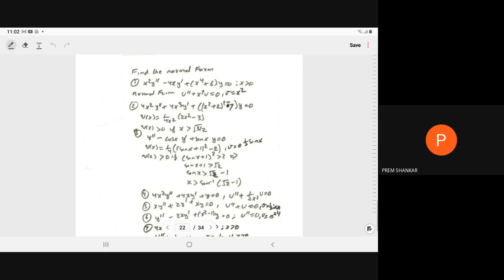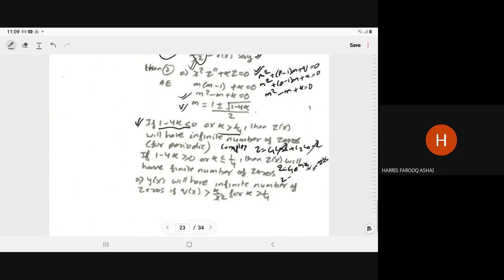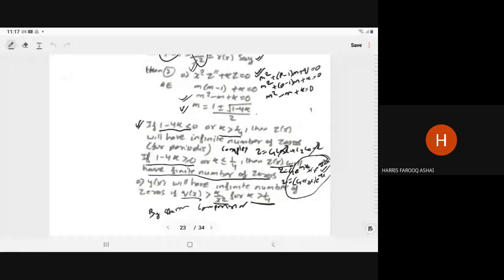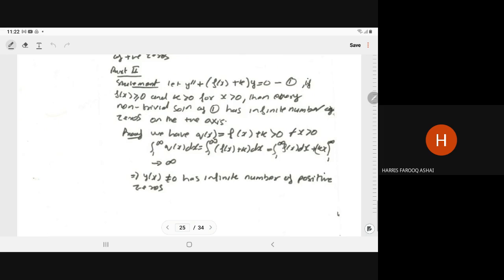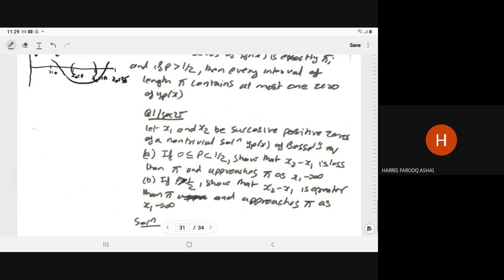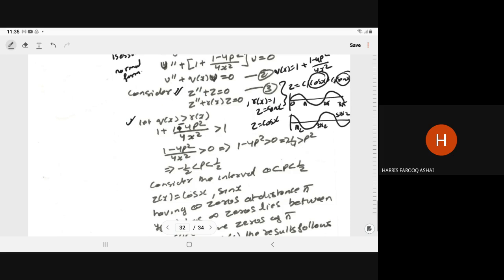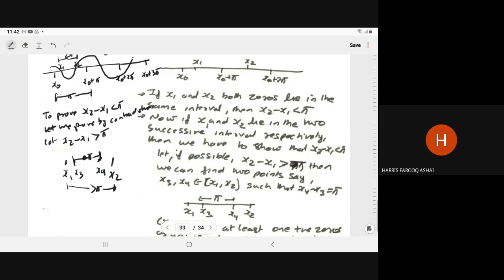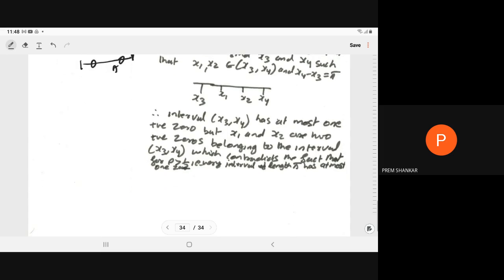Lecture 18 Qualitative Properties of Solution of Differential Equations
Some problems on qualitatie properties of solutions of differential equations